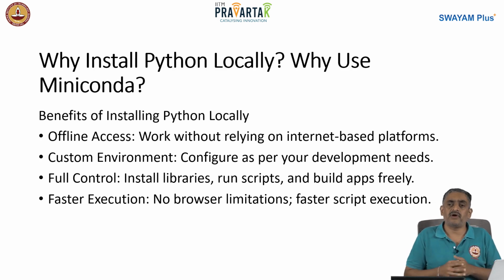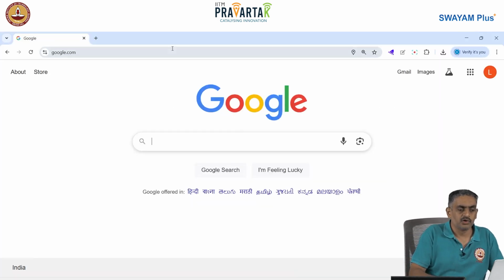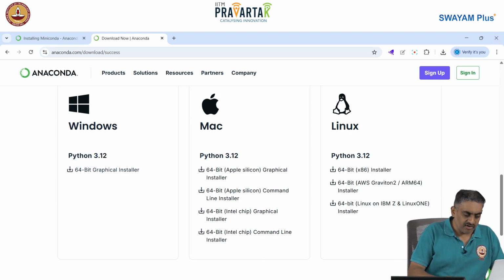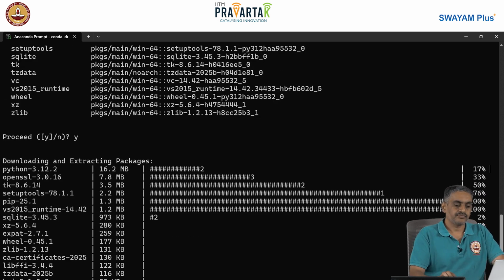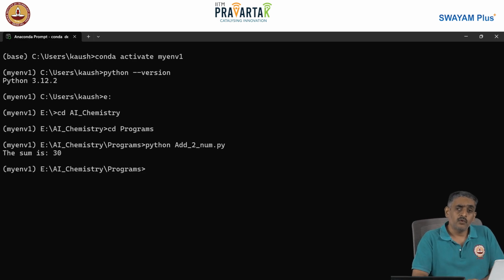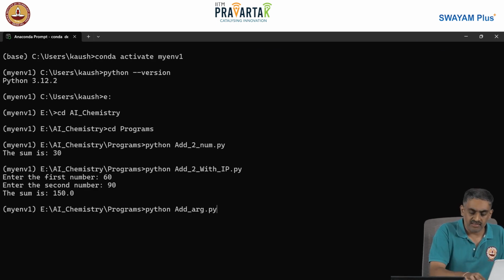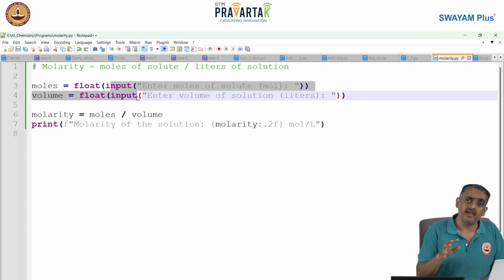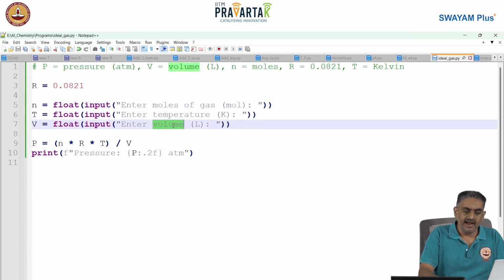Module 01: Python Essentials for Ai in Chemistry - Local Installation